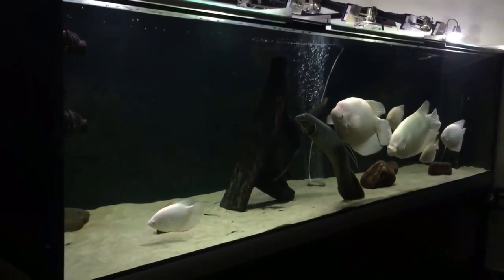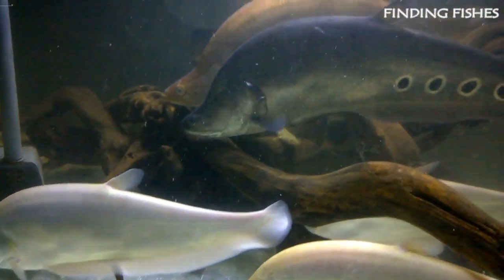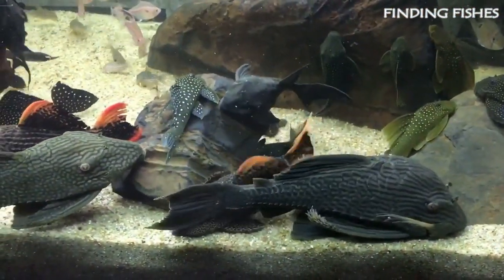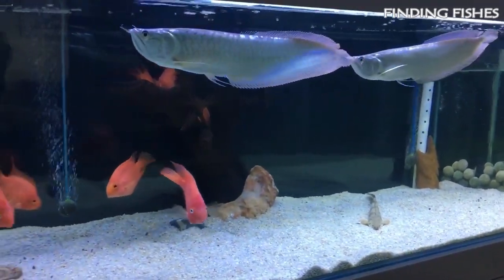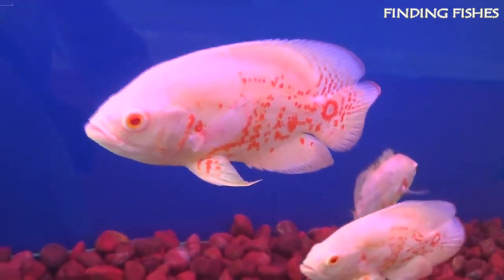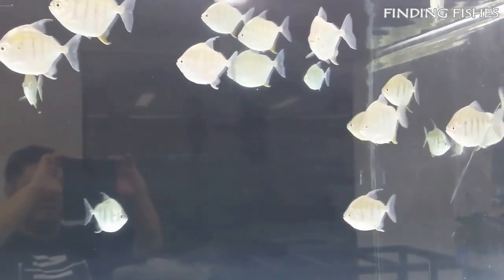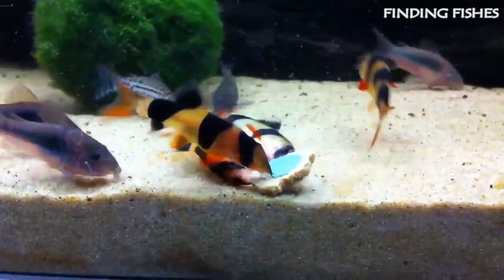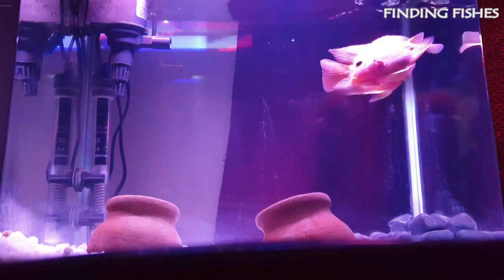TANK MATES FOR GIANT GOURAMI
Lets take a look at some suitable tank mats for giant Gourami.